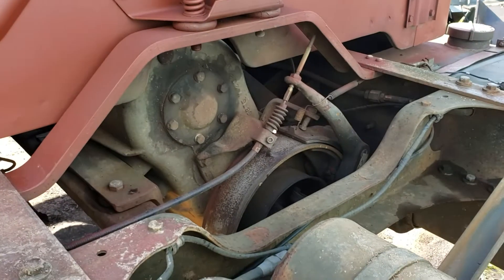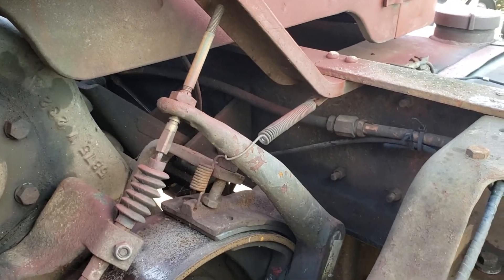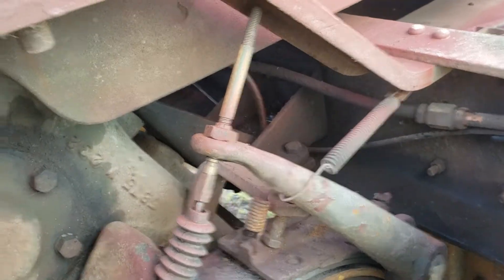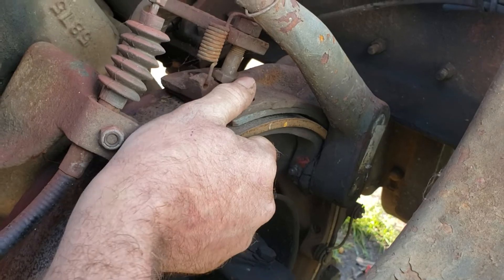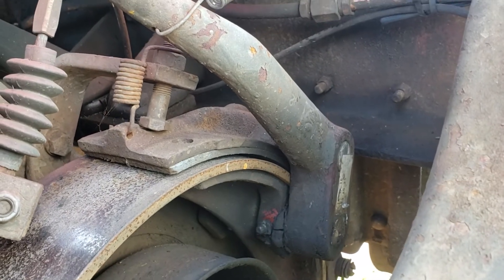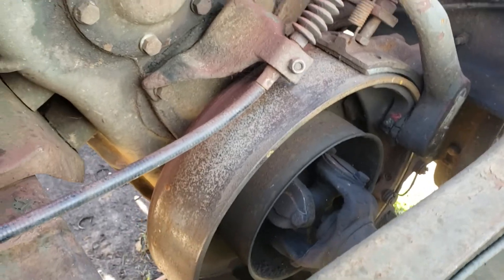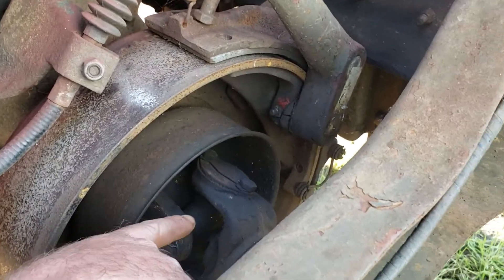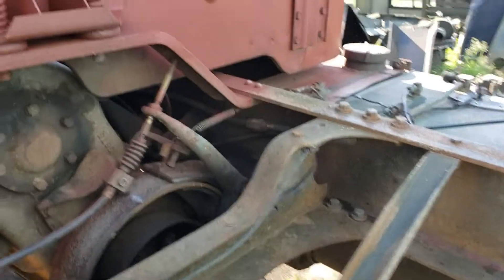M35A2 ( M44 series) M39 series, M54, M809 series park brake assembly parts, adjustments, pitfalls.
Everything about manual cable actuated park brake assemblies common on older Rockwell transfer cases.